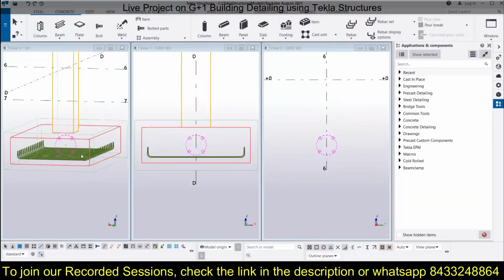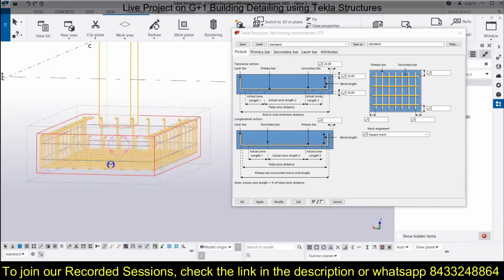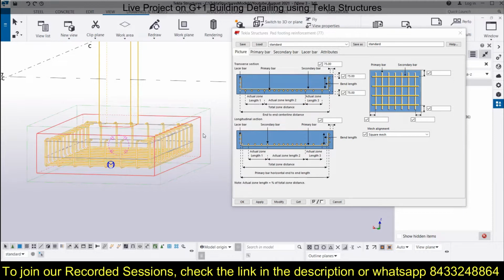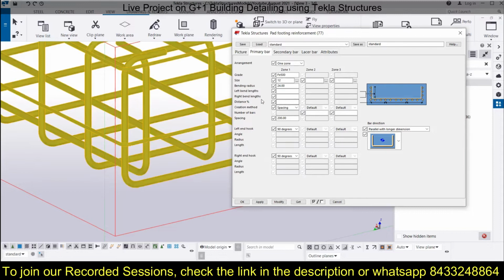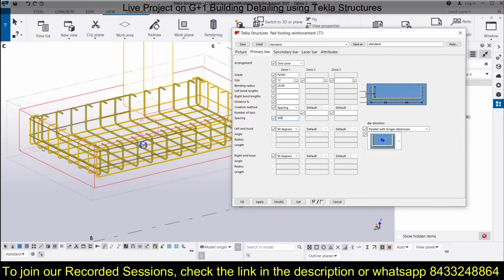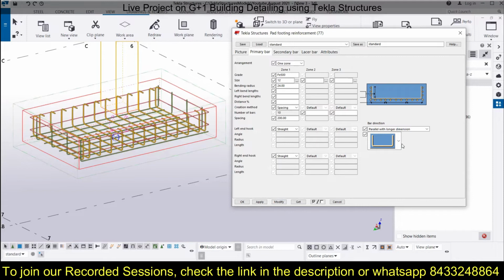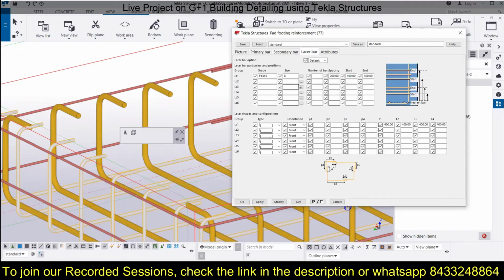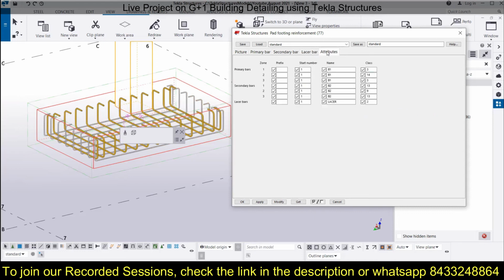Pad Footing Reinforcement using Components in Tekla Structures || RCC Structures || Tekla Tutorial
INDIA'S MOST HONEST WEBINAR

In this session we have learned:
1. How to use components in Tekla Structures
2. How to provide pad footing reinforcement in Tekla Structures

To take benefit of G+1 Building Planning, Design, 3D Modelling & Estimation, register

To join the Recorded Session of G+1 Building Planning and Design using AutoCAD and STAAD Pro.,